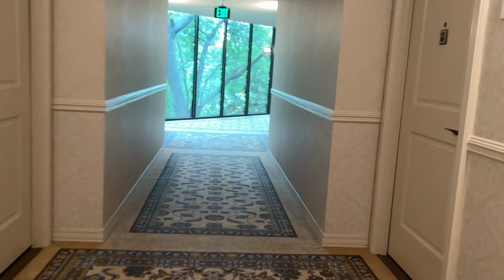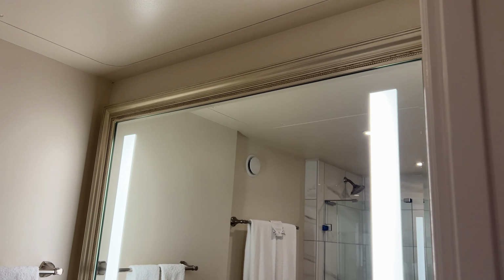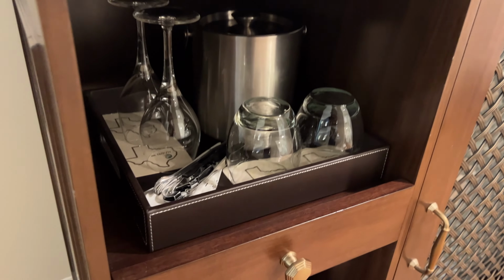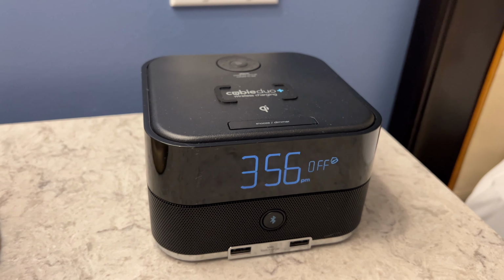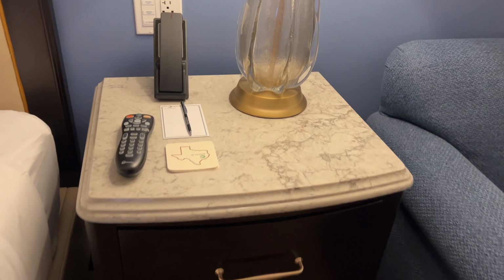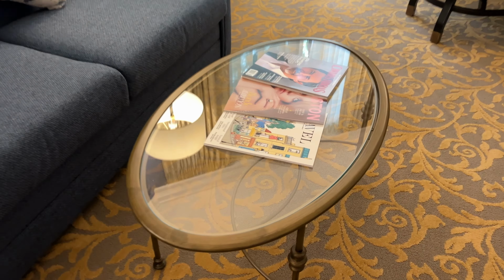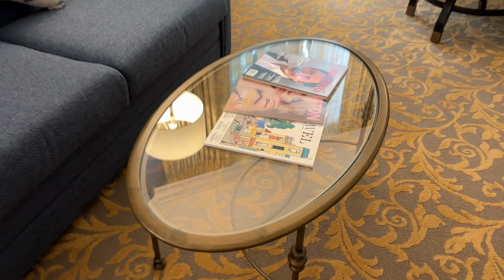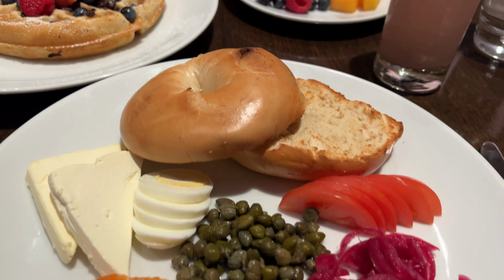Hotel Tour: The Houstonian Hotel and Club in Houston Texas! including Tribute Restaurant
step into luxury and status as you enter the Houstonian Hotel in Houston, Texas.  We stayed here for 2 nights and the service and cleanliness was top notch! Everything was amazing!

the hotel has onsite parking (valet or self park) .,. we stayed in the traditional king which had plenty of space!  Take advantage of the Houstonian Club (hotel guests can enter for free) where you'll find an array of activities which includes fitness center, 3 different swimming pools, locker rooms, spa, playground for kids, tennis courts, Starbucks, and plenty more!

The Houstonian Hotel also has a restaurant on-site, Tribute - serving fine cuisine with a blend of Texas, Louisiana and Mexico! The food was amazing, We really enjoyed our Breakfast and Dinner here.